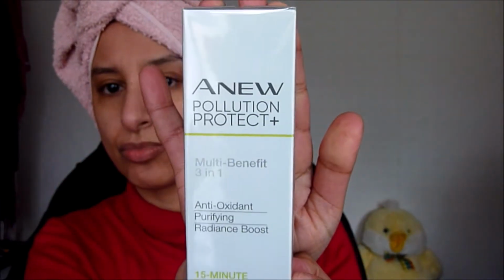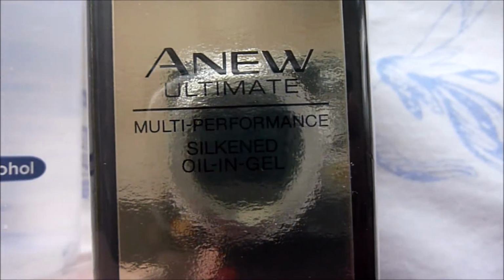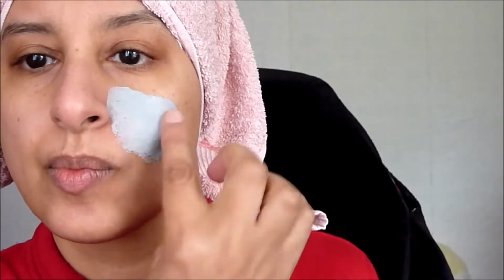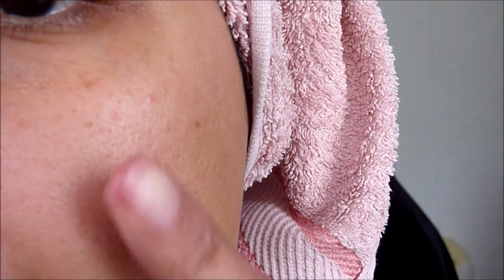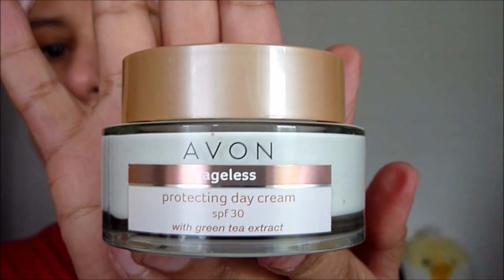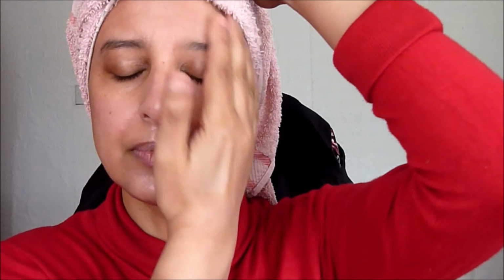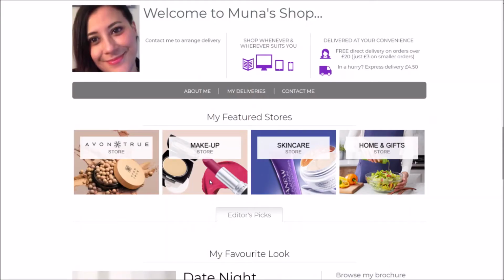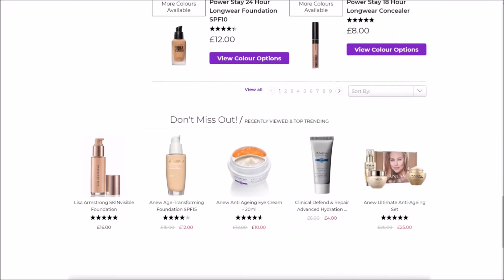AVON SKINCARE HAUL OCTOBER 2020 | UNBOXING AND REVIEWING!